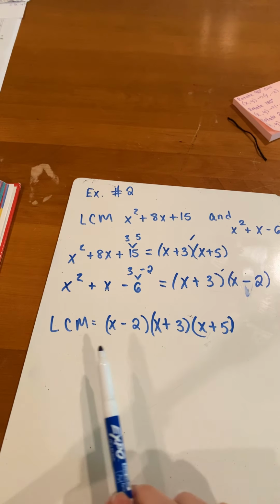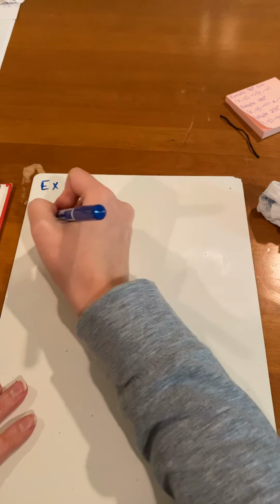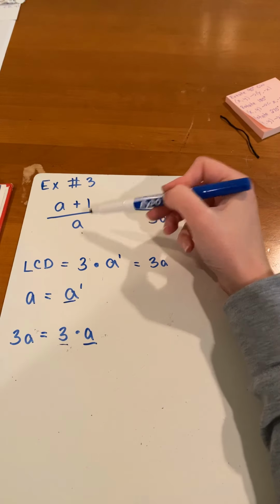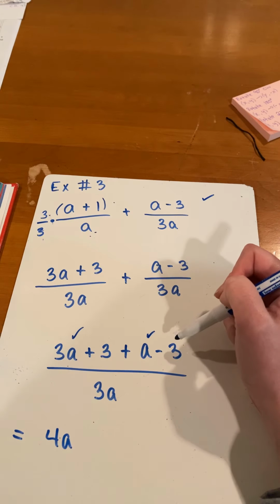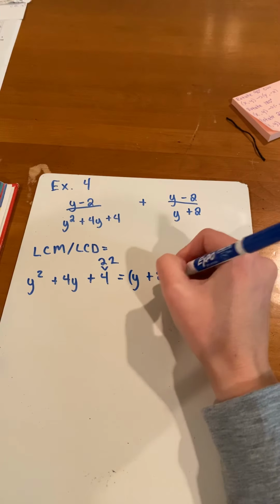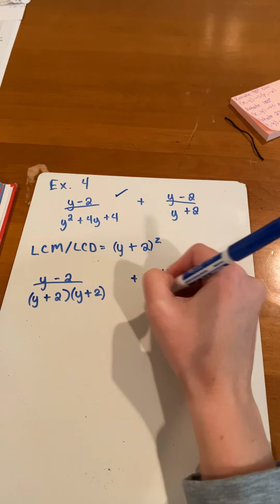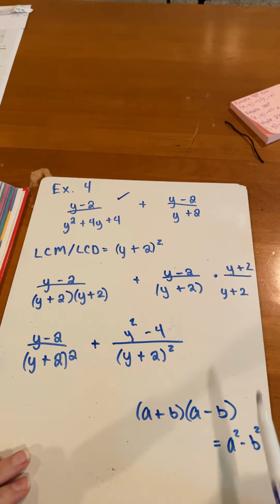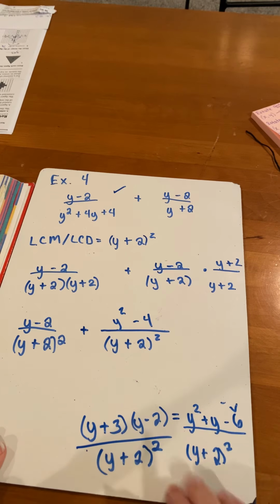Algebra I: Lesson 12.7 (Part two)